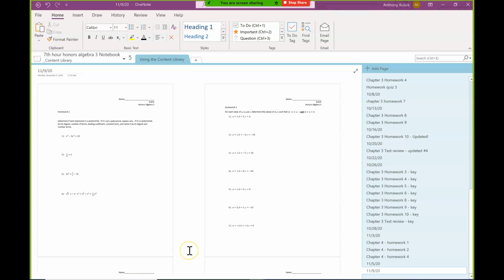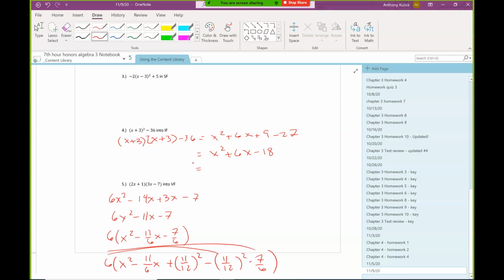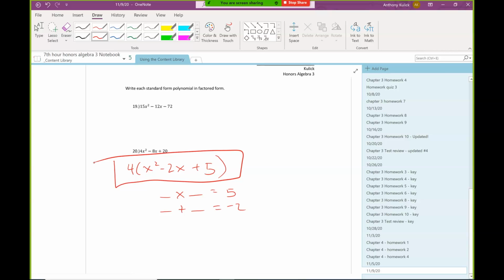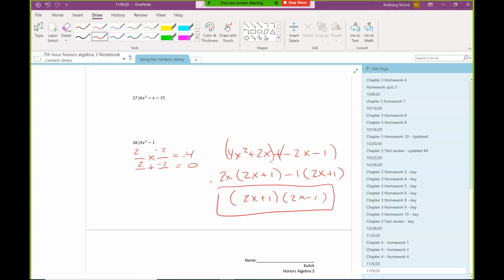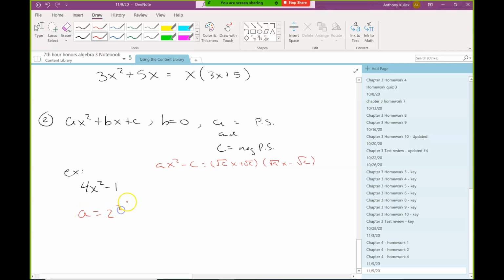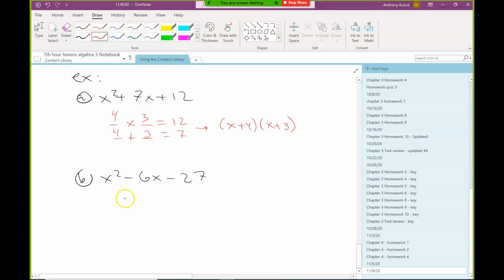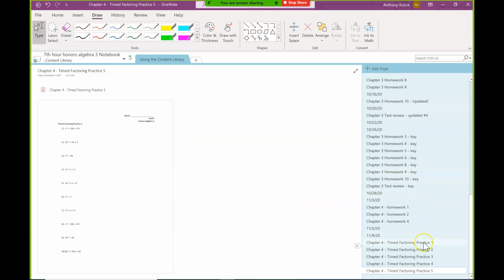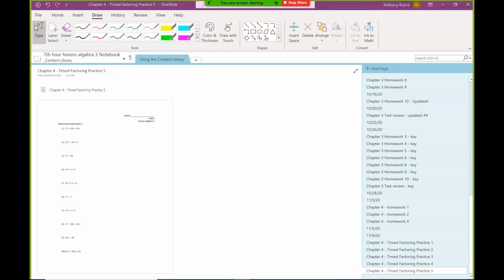11/9/20 halg3 - 7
factoring short cuts